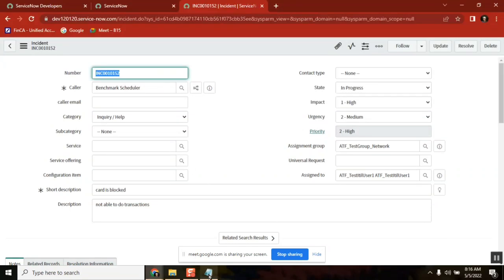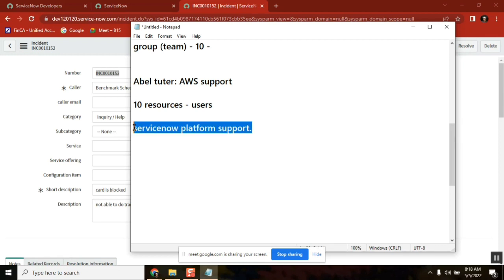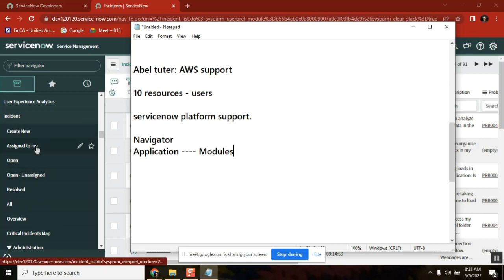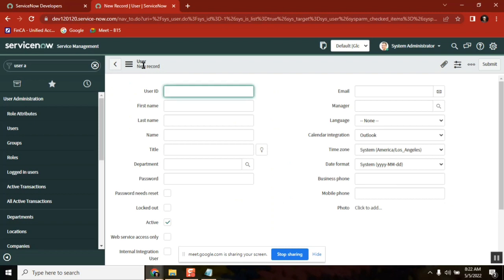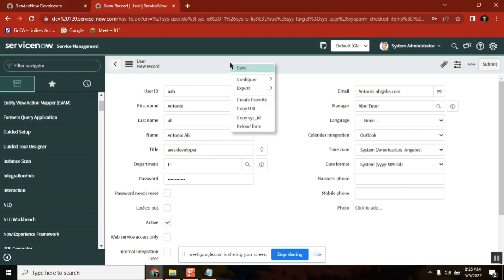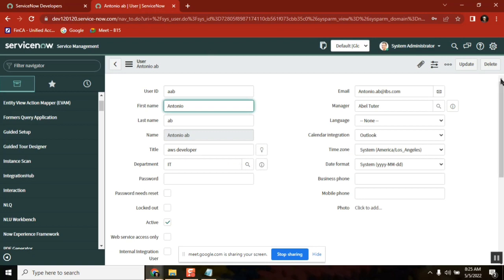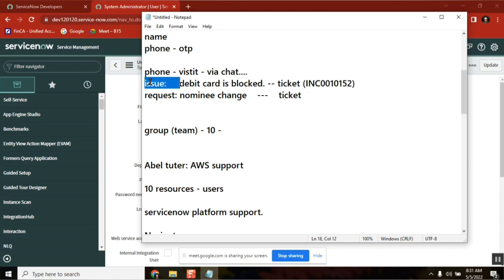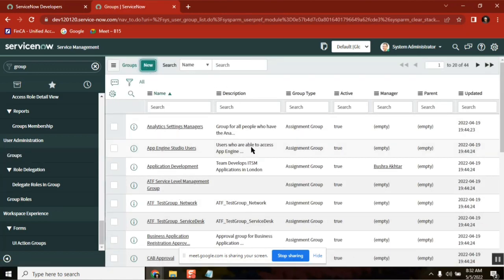ServiceNow Course for Beginners || User administration users groups roles || class 4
As part of this course, will be discussion servicenow basics from scratch which is CORE for servicenow learning and beginners

servicenow developer,
servicenow integration,
servicenow training,
servicenow helpdesk,
servicenow adda,
servicenow admin interview questions and answers,
servicenow api,
servicenow application development,
servicenow atf,
servicenow architecture,
servicenow basic,
servicenow bangalore,
servicenow branding,
servicenow cmdb,
servicenow catalog,
servicenow company,
servicenow change management,
servicenow csm,
servicenow client script,
servicenow community,
servicenow catalog item creation,
servicenow discovery,

servicenow edureka,
servicenow explained,
servicenow events,
servicenow employee center,
servicenow esignature,
servicenow grc,
servicenow gyan,
servicenow grc demo,
servicenow gliderecord,
servicenow glideajax,
servicenow github,
g_scratchpad servicenow,
atul g servicenow,
servicenow hrsd,
servicenow hyderabad,
servicenow hindi,
servicenow itsm,
servicenow in telugu,
servicenow interview,
servicenow javascript,
servicenow job opportunities,
servicenow jobs,
servicenow java,
servicenow job interview questions,
servicenow kida,
servicenow knowledge management,
servicenow knowledge,
servicenow learning,
servicenow ldap,
servicenow notifications,
servicenow now mobile app,
servicenow navigation,
servicenow now mobile app configuration,
servicenow orchestration,
servicenow overview,
servicenow portal,
servicenow ppm,
servicenow portal development training,
servicenow projects,
servicenow platform overview,
servicenow reports,
servicenow support,
servicenow scripting,